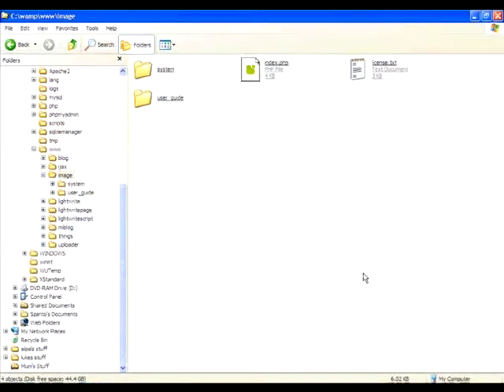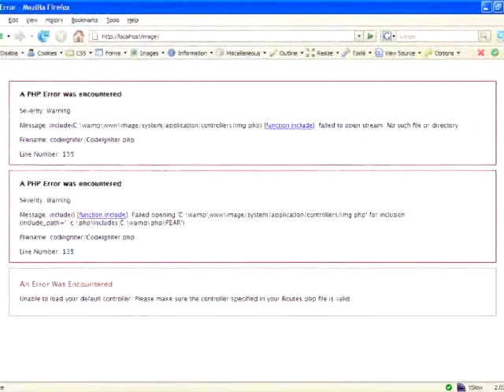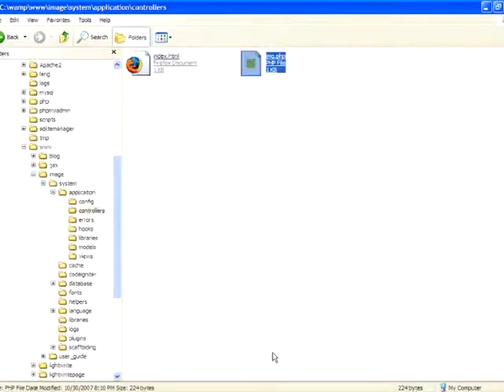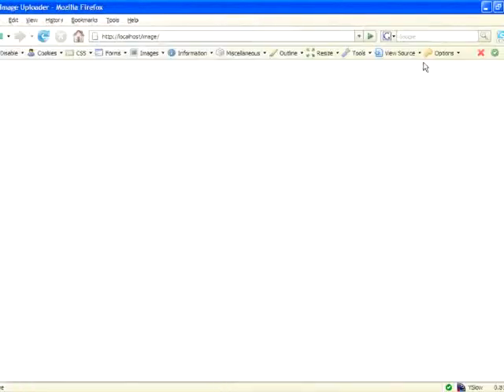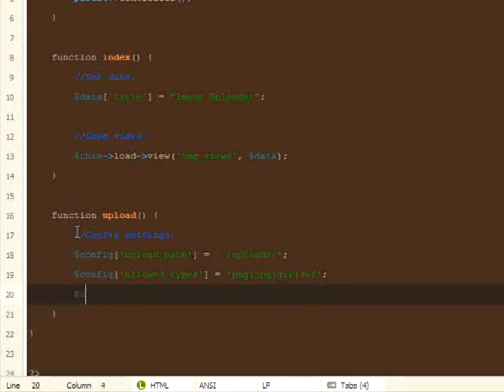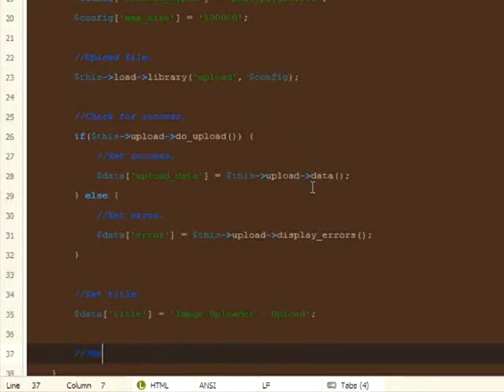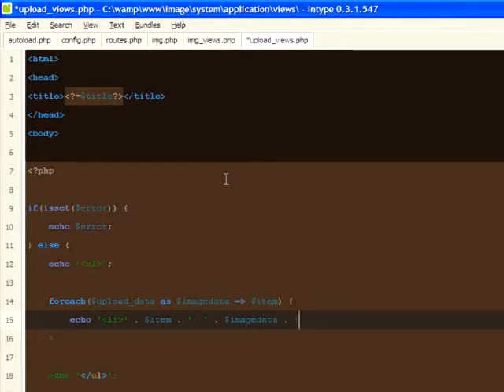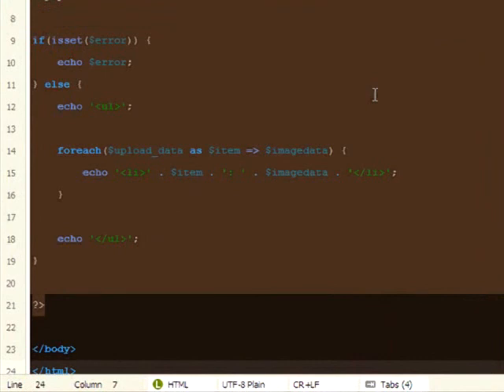Simple image uploader Codeigniter